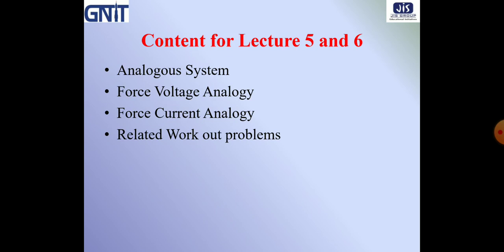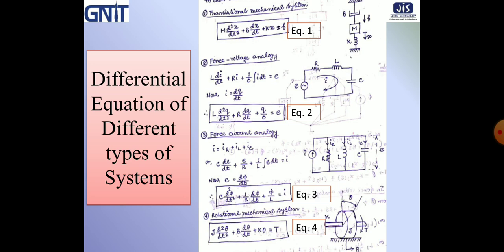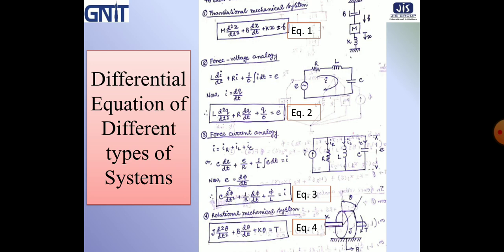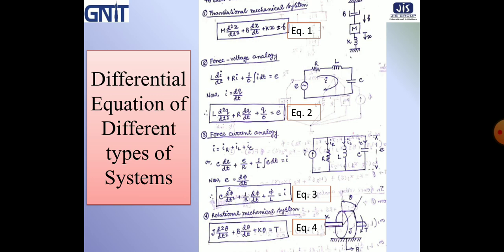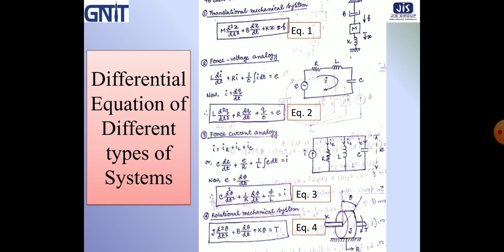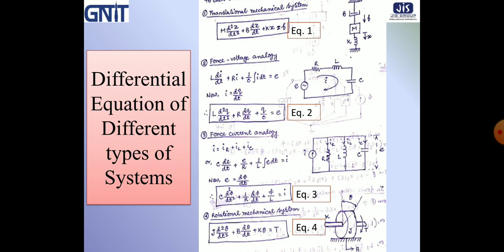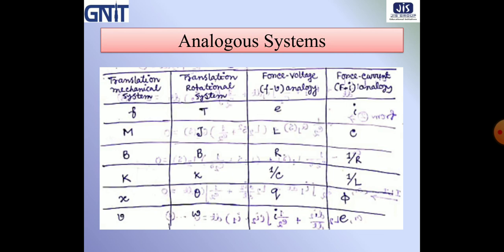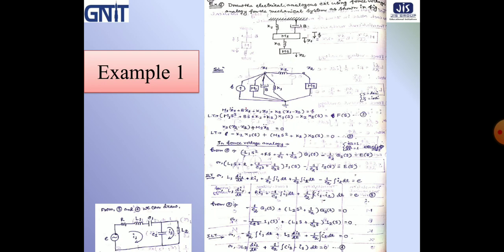L5, Analogous System, Force Voltage Analogy, Work out problems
Analogous System,
Force Voltage Analogy,
Work out problems